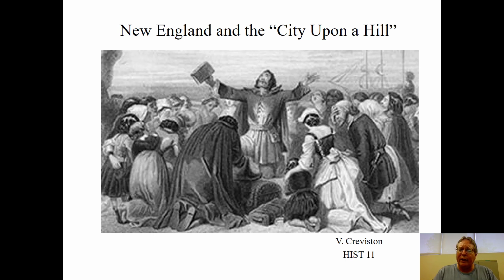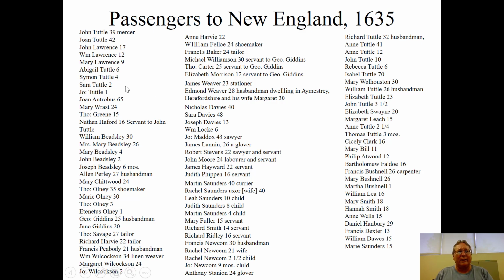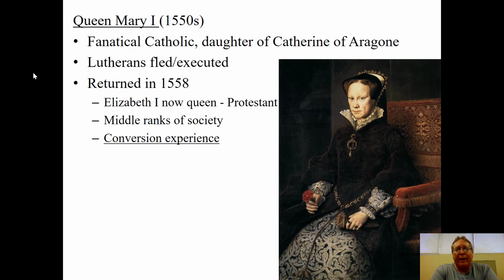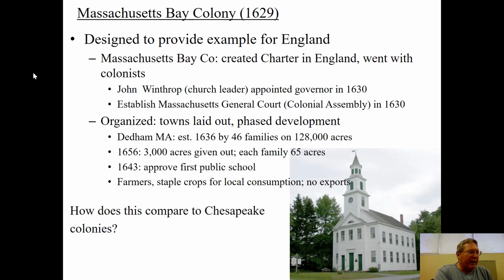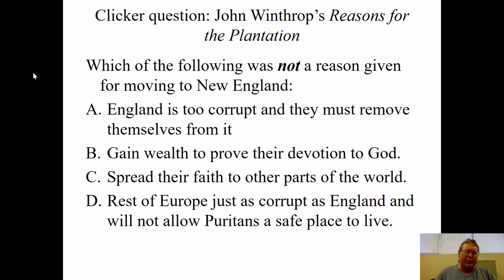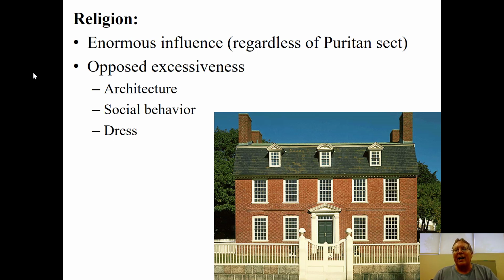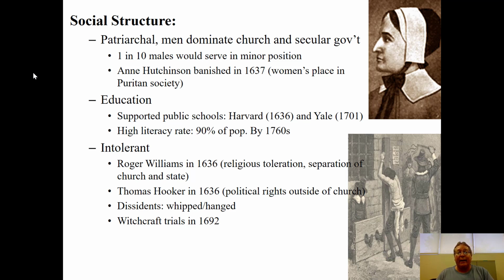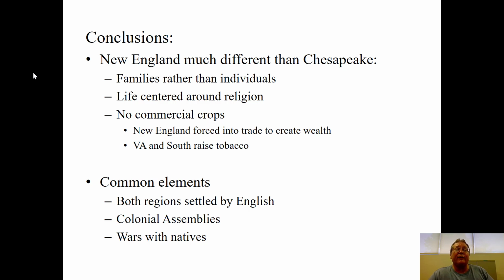Lecture The New England Colonies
History 11 lecture for students at Fresno State on the early beginnings of the New England colonies and Puritanism.